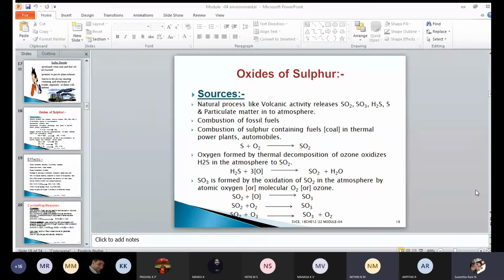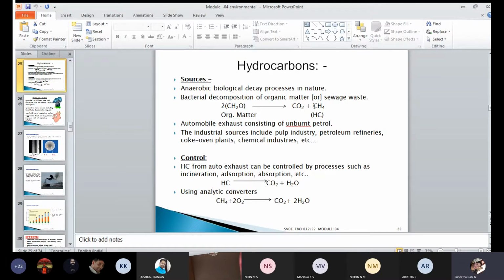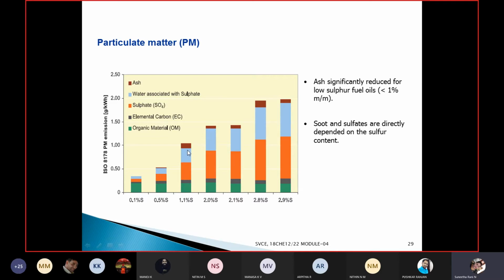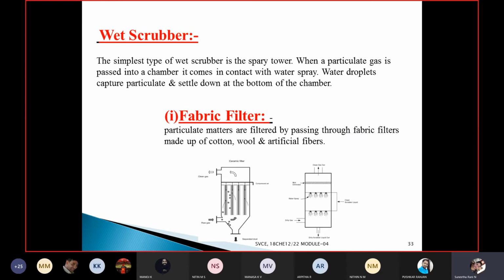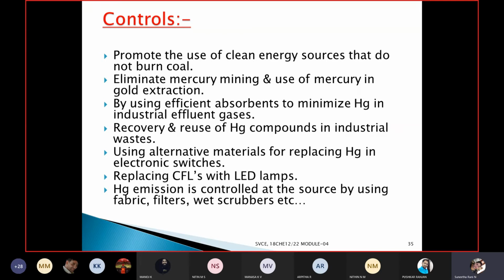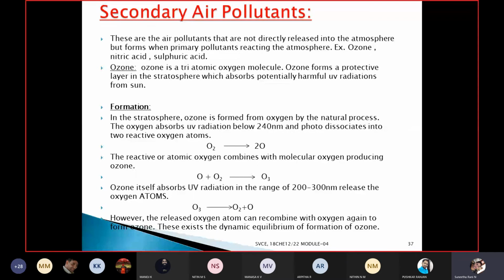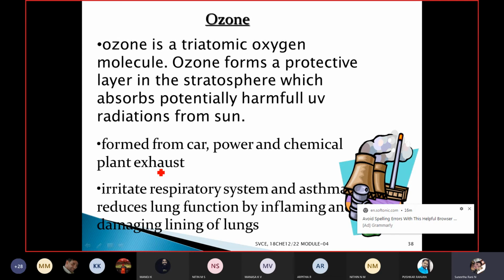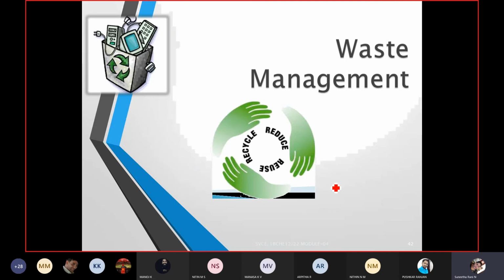ENVIRON MENTAL HC & PERTICULATE MATTER MOD 04